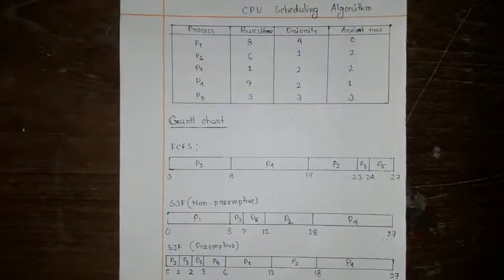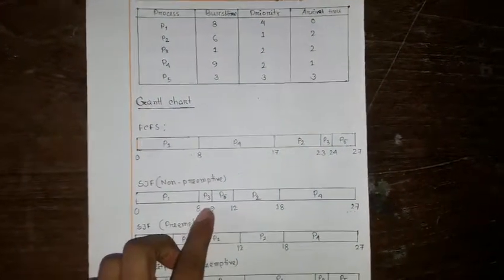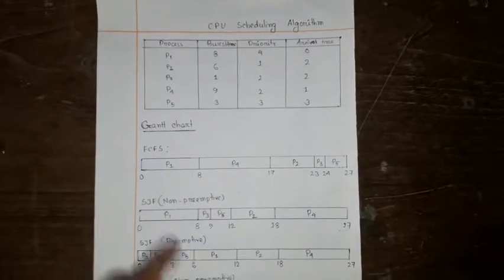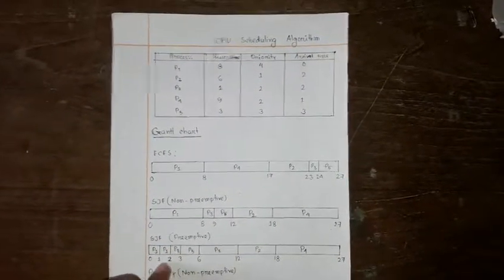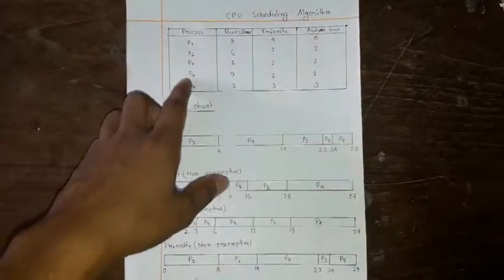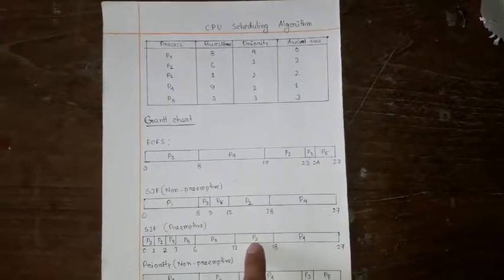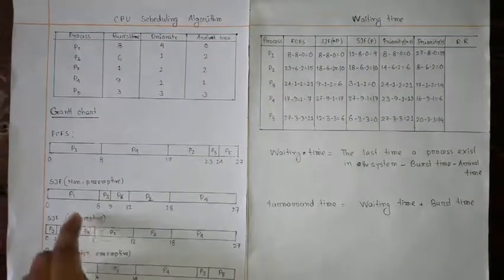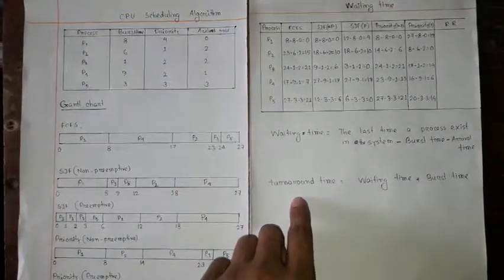Example of Shortest job first scheduling algorithm(with arrival time)